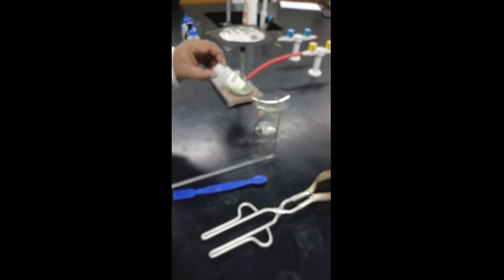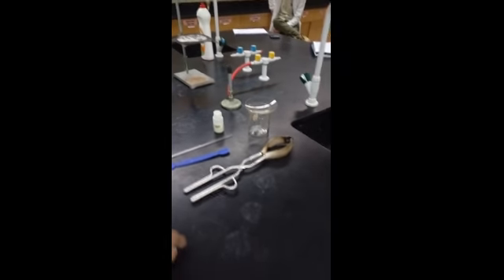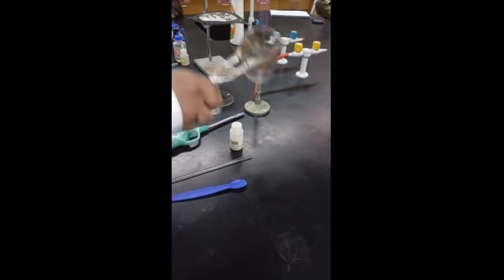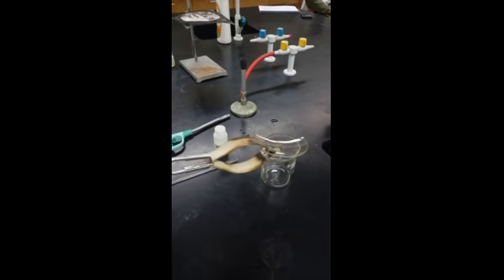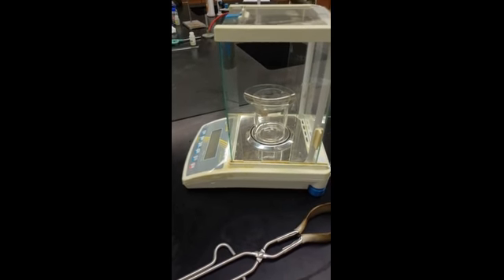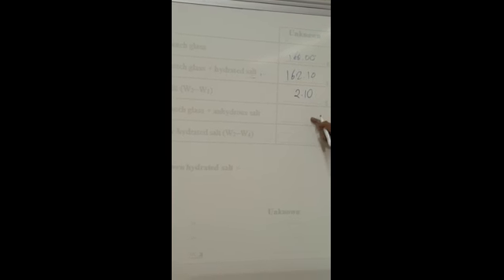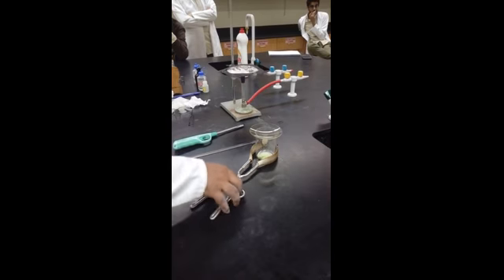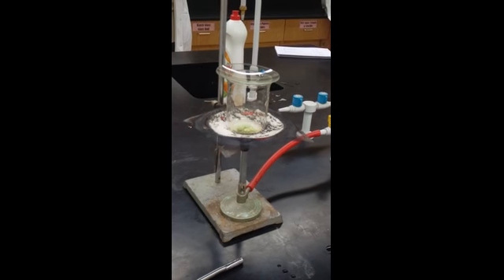Percentage of Water in Hydrated Salt part -1 [By AbuYusuf SLK]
Hydrated Salts contains fixed number of water molecules chemically attached to them, which is called "Water of Crystallization".

The percentage of water in these hydrated salts can be analysed by taking the mass of salts before and after dehydration process. The water of crystallization can also be found from further calculation.